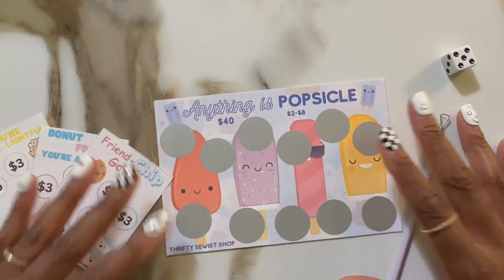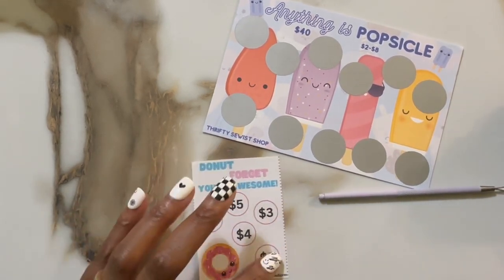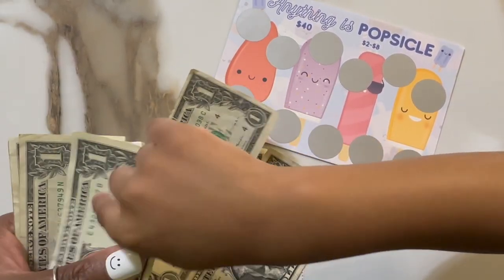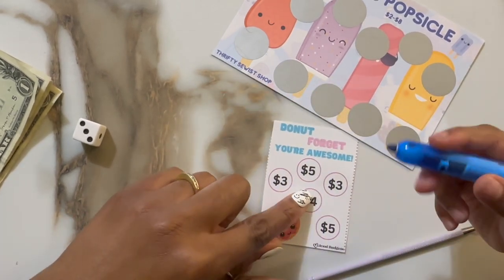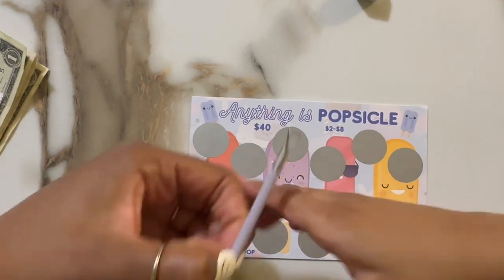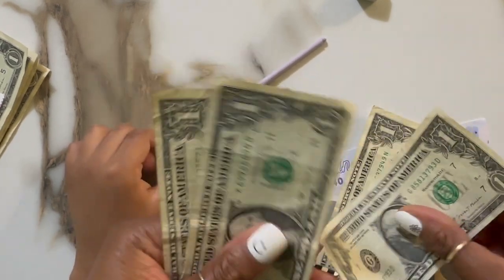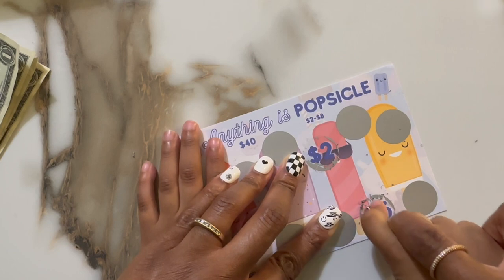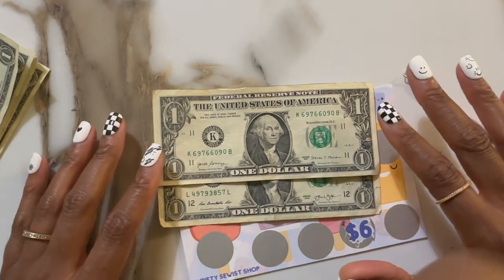FUN FRIDAY! 🎉 Saving with Little Bear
Thank you for spending your time with us. I hope you enjoyed this video; whether you gained knowledge on budgeting or had a laugh I'm glad you stopped by.